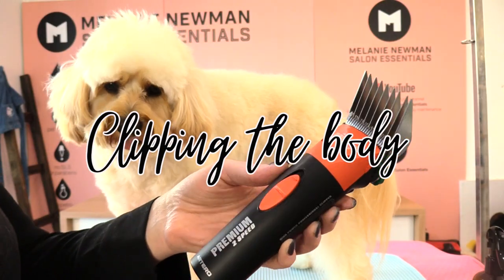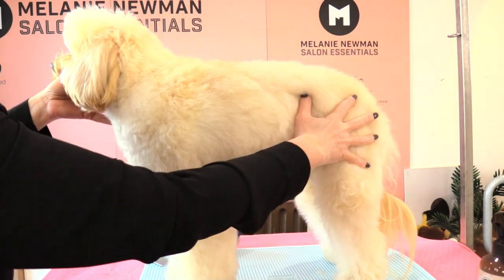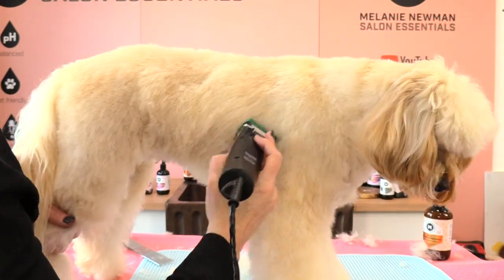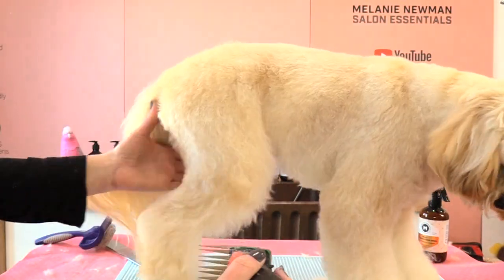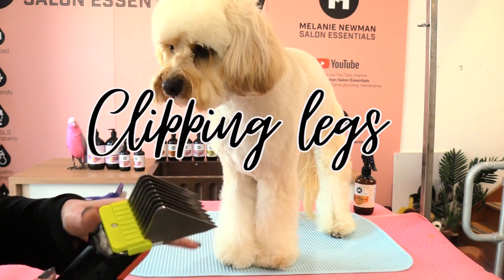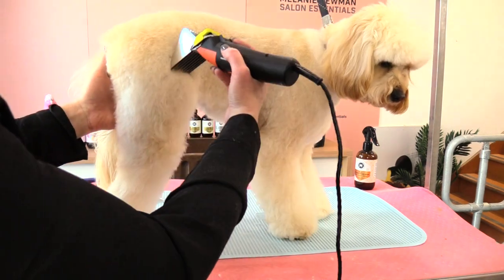How to clip a cavoodle using snap on attachment combs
Using many different grooming techniques, Mel and Honey will share with you step by step on how to groom a cavoodle. Using snap-on attachment combs on the body and legs with scissored feet, as well as using straight scissor and blenders on your Cavoodles legs. Learn how to scissor your Cavoodles face to create a cute Cavoodle expression.
Thank you Honey, Florence and Tony for allowing Honey to feature in our video.

***Time Stamps***
Intro 00:00
Prep work 00:50
How to clip your Cavoodles body 03:37
How to clip your Cavoodles legs 17:09
How to scissor your Cavoodles feet 23:49
How to scissor your Cavoodles legs 26:25
How to scissor your Cavoodles head 48:20
How to scissor your Cavoodles ears 1:00:48

***Skill Level***
 Intermediate to advanced

***Honey was bathed in the Relax Collection***
The Relax Collection from Melanie Newman Salon Essentials has been formulated to exacting specifications for sensitive skin, puppies and senior dogs, utilising natural plant-derived ingredients relax cleans without stripping moisture. Formulated with a blend of Lavender, Geranium and Bergamot, Relax will return moisture to dry skin and coat. Containing Vitamins A, C and E. All three of these vitamins promote healthy cell growth and shiny coat.  Melanie Newman Salon Essentials Relax collection is formulated for Breeds with a curly and short to medium coat type, with odour fighting and calming properties through the blend of natural essential oils and Aloe Vera leaf juice, it’s also perfect for puppies and anxious pets.

pH balanced, pet friendly, no SLS or parabens, no petrochemicals and no synthetic perfumes. 100% Vegan, No Palm Oil
trialled and tested in some of Australias leading professional grooming salons.
Formulated to exacting specifications, and utilising natural plant-derived ingredients this gentle shampoo cleans and balances the canine skin with optimal coat conditioning and shine.
Benefits: Free from harsh synthetic chemicals, Melanie Newman Salon Essentials Relax Shampoo contains vitamin enriched conditioning oils and organic essential oils of Lavender, Geranium and Bergamot, providing a clean, fresh-smelling coat with a natural shine.

---Relax Coat Conditioning Spray 250M---
A lightweight leave-in conditioner / detangling spray that hydrates without weighing the coat down, can be used with a wet or dry coat and in between brushing during the bathing process. Melanie Newman Salon Essentials Relax collection is formulated for Breeds with a curly and short to medium coat type, with odour fighting and calming properties through the blend of natural essential oils and Aloe Vera leaf juice, it’s also perfect for puppies and anxious pets.

---Relax Dog Grooming Cologne---
•Fights odour using natural essential oils
•Calming and soothing
•Hydrates the skin naturally
•Strengthen the coat and skin

***Equipment used in this grooming tutorial***

---Clipper used on Pads---
Shear Magic Rocket Battery Trimmer RED

---Clippers used in sanitary areas---
Wahl Creativa Cordless Clipper with 5 in 1 Blade

---Oster snap-on  attachment combs--
~22mm snap attachment comb~
Unfortunately you can not buy the 22mm on its own. I have attached the link for the pack of different lenghts

--Blade used underneath the Attachment combs--
30#blade

---Blenders---
PW Excelsior 7.5 28T Thinning Scissor

P&W SPARTAN 7.5in 28 Tooth Thinner Female design L3

---Straight Scissors---
Groomtech Dragon Shear Straight 7.5"

---Thinners---
Artero Space 7inch 46Tooth Thinning Sculting scissor

---Comb---
Artero 23Cm Double Finishing Comb

---Slicker---
Artero Universal Slicker Brush